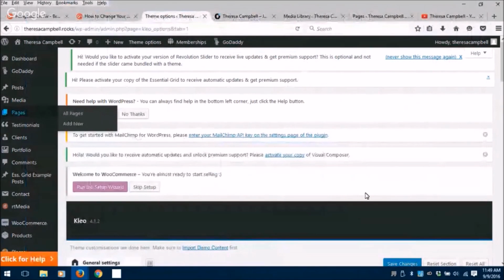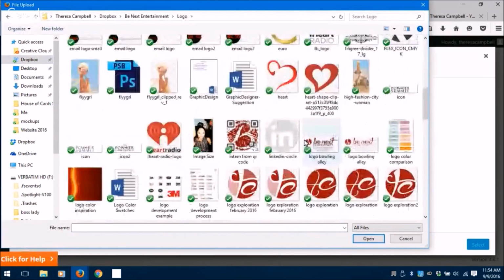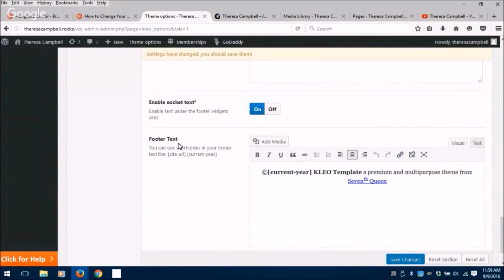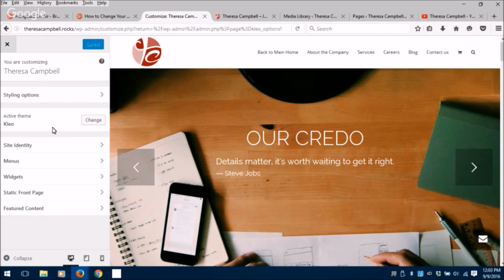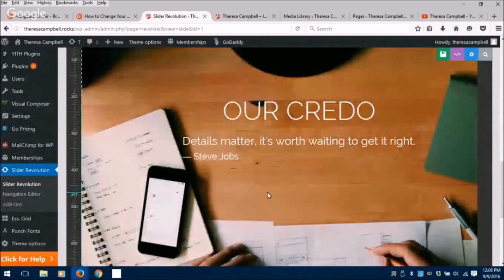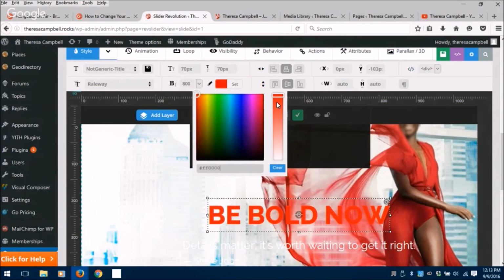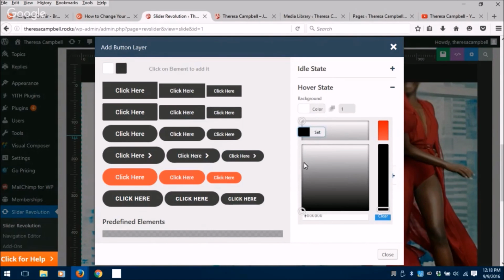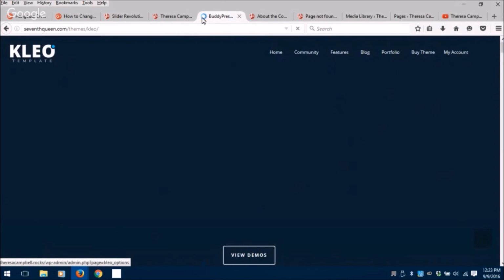How to Make Changes on Your Wordpress Website - Logo, Favicon and Slider Images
A step-by-step tutorial on how to change the logo, favicon and slider images on your Wordpress site. This is the first video in a series of tutorials to help you make simple, quick updates to your Wordpress site.